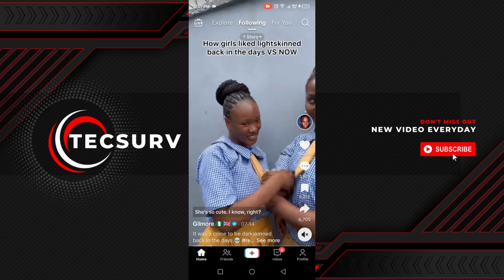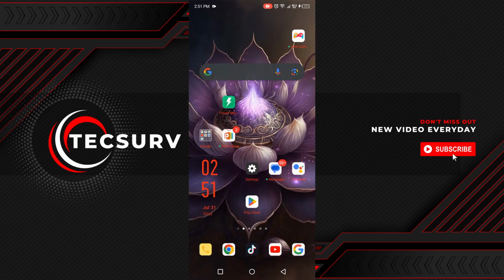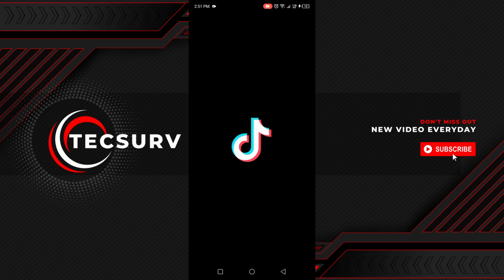FIXED: TikTok Not Working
Fix the issue of TikTok not working with our comprehensive troubleshooting guide. This video will walk you through various solutions, from checking your internet connection and updating the app to clearing the cache and reinstalling TikTok, ensuring you can get back to enjoying your favorite content.